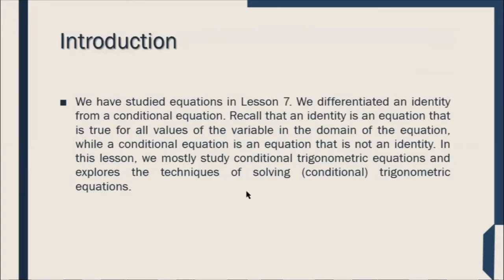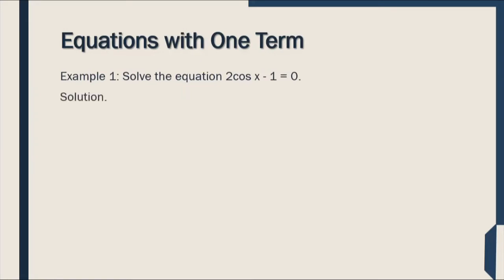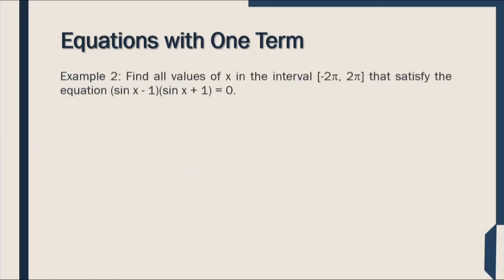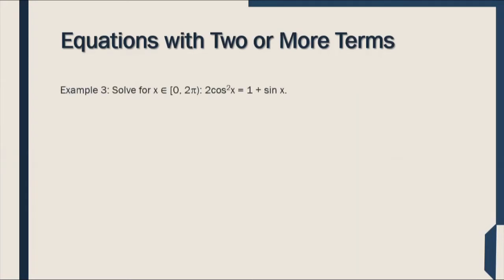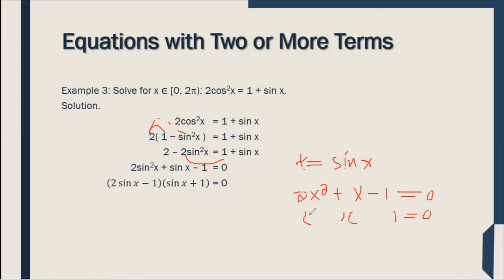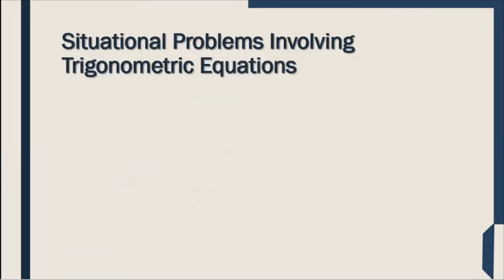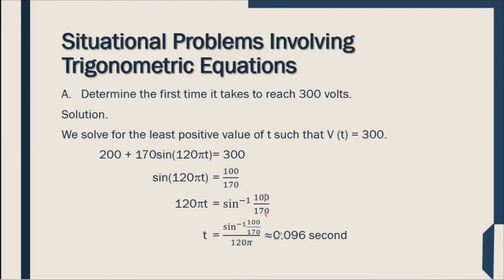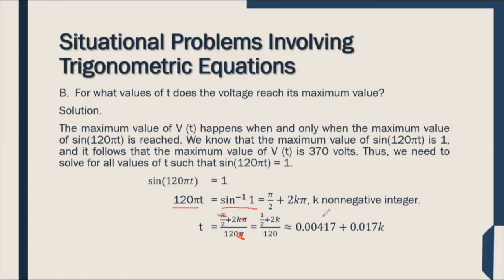Solving Trigonometric Equations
Any equation that involves trigonometric expressions is called a trigonometric equation. Recall that a solution or a root of an equation is a number in the domain of the equation that, when substituted to the variable, makes the equation true. The set of all solutions of an equation is called the solution set of the equation.